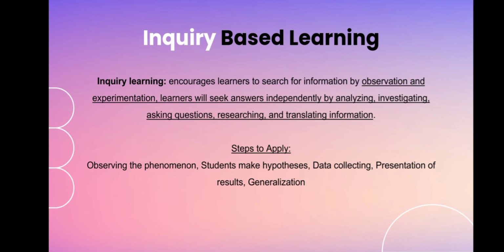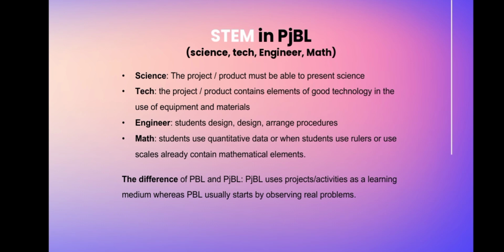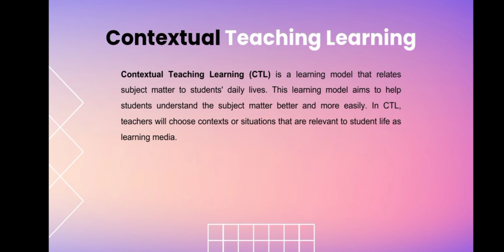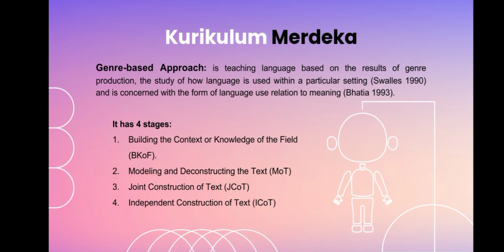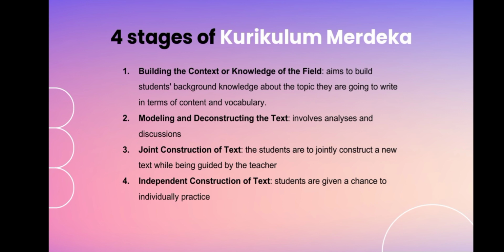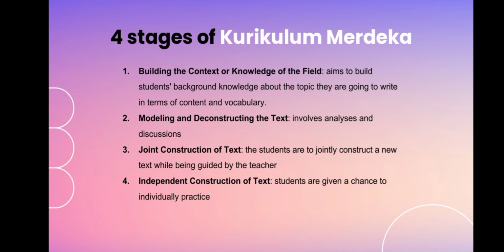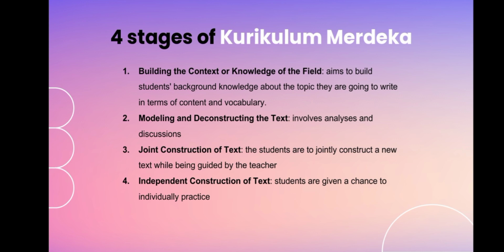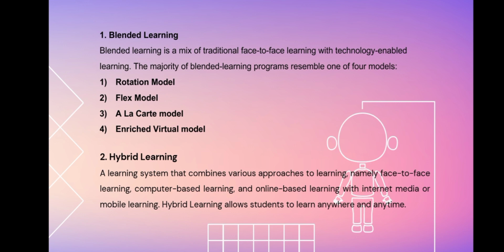CURRENT TEACHING METHOD